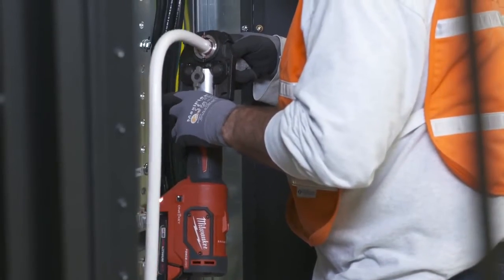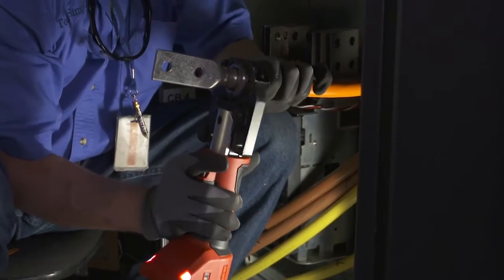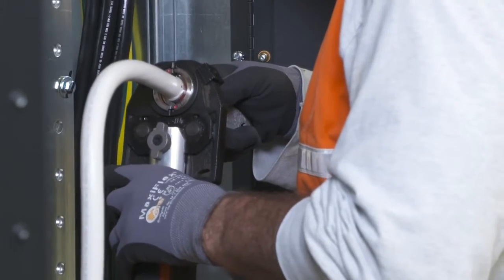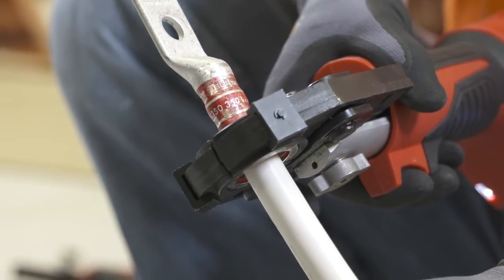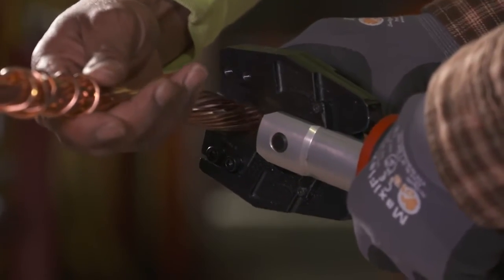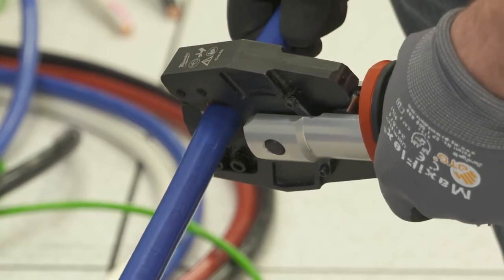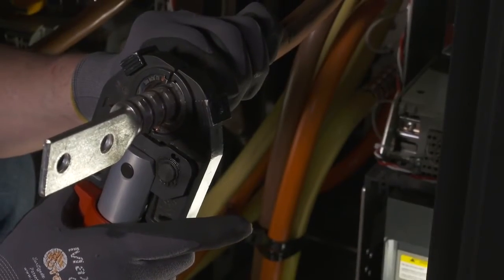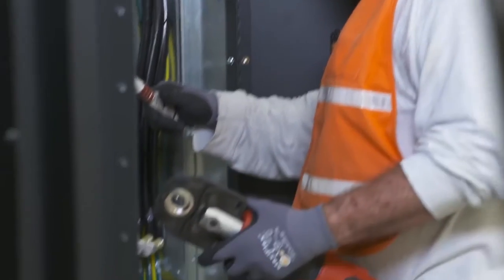Гидравлические инструменты FORCE LOGIC™ MILWAUKEE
Гидравлические инструменты FORCE LOGIC™ MILWAUKEE для резки или обжима кабеля.

Компания МВ Групп официальный дилер Ryobi на территории РФ